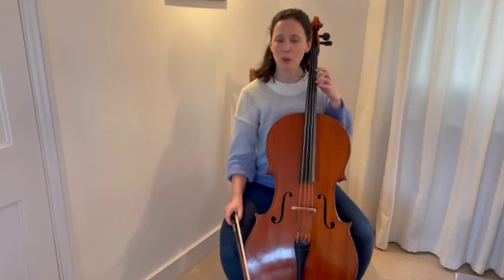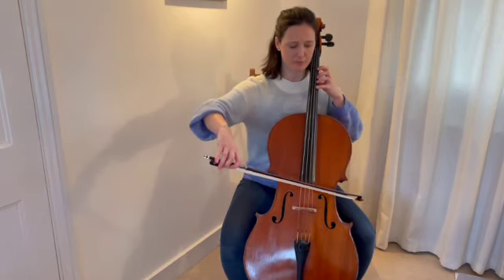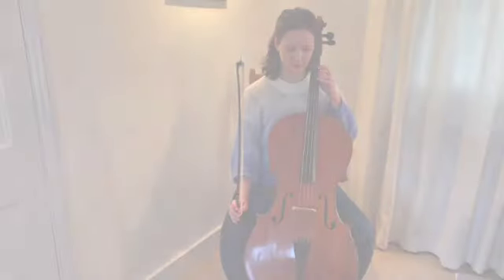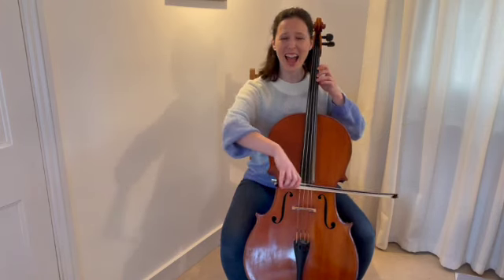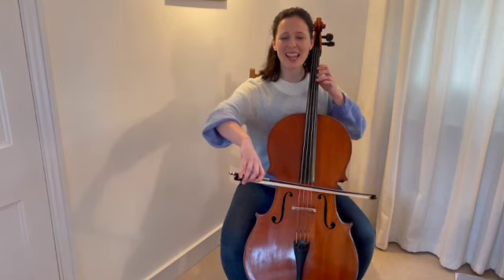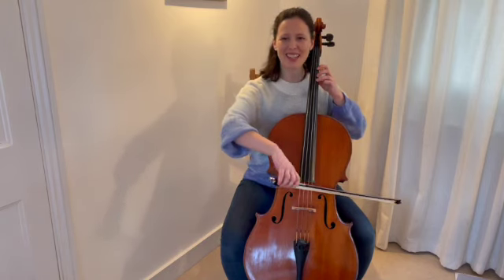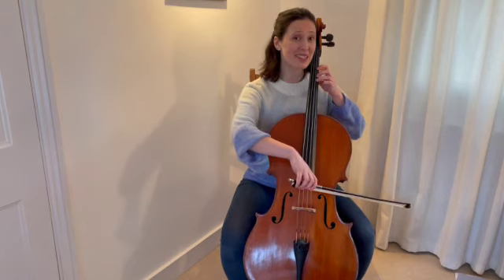A String Notes: C Sharp Now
'C sharp Now' from Cello Time Starters